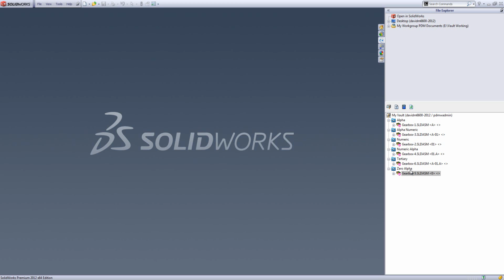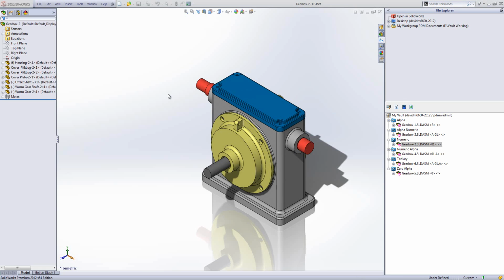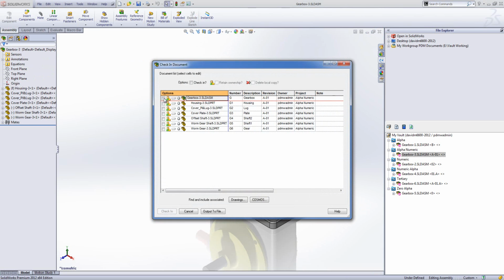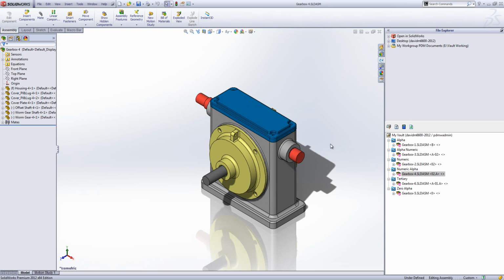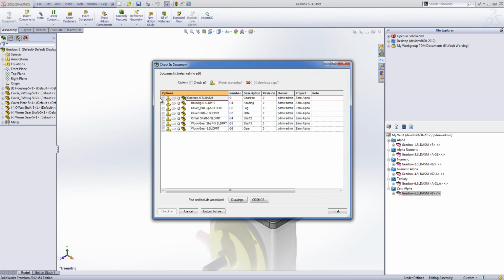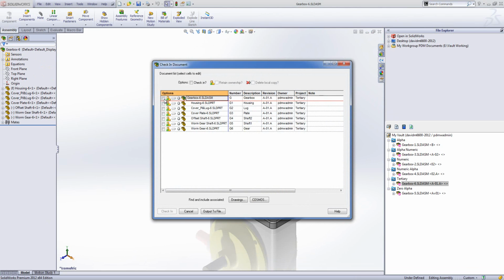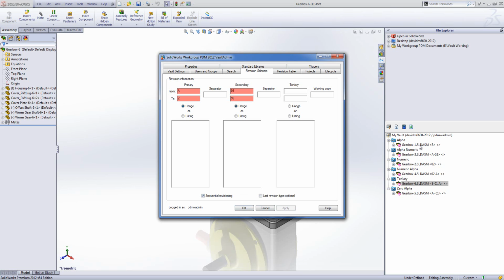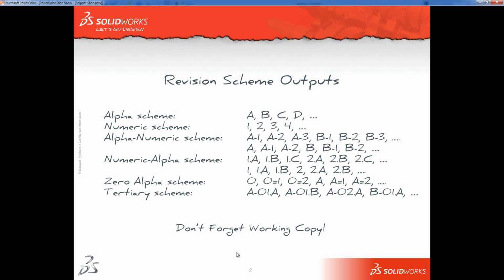Revision Schemes in SolidWorks Workgroup PDM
Revision Schemes allow you to define the structure of revision designations for all documents in the vault. You can edit your schema to increase flexibility and improve control of revisions.